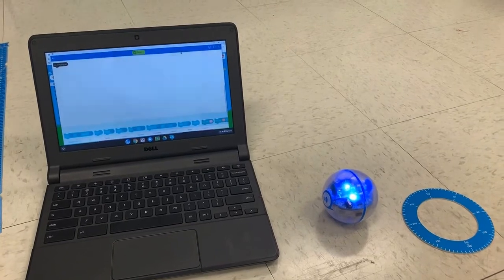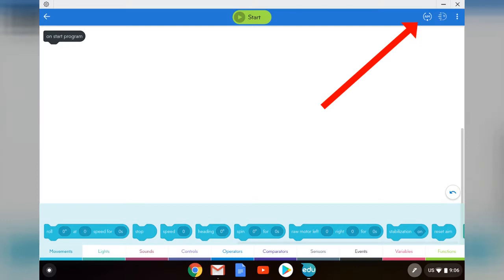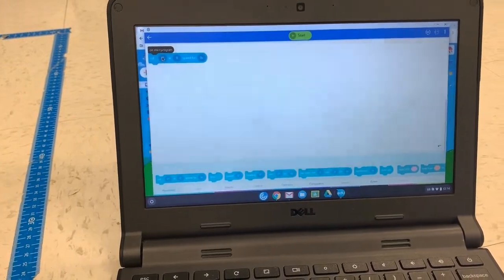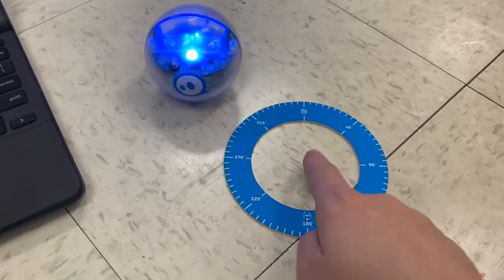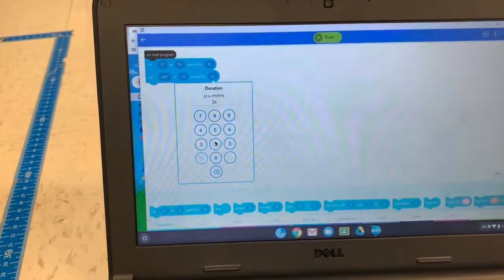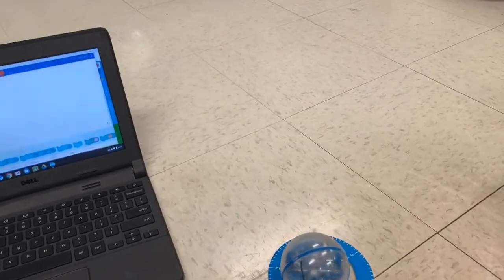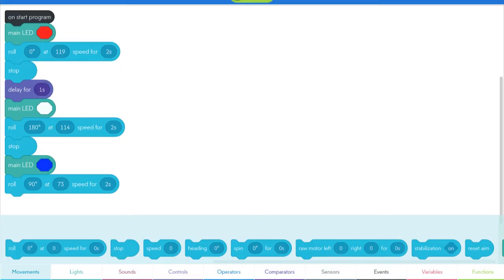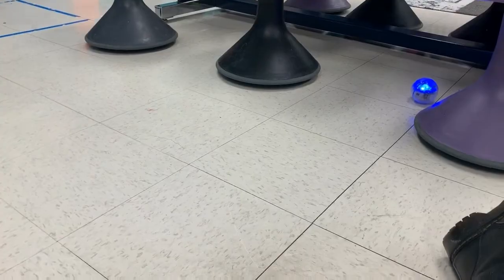Sphero SPRK+ - How to Aim and Use Basic Block Driving Commands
This is a beginner's video for using the Sphero EDU app with a Sphero SPRK+ robot. I'll show you how to aim (calibrate) your bot, and how to use blocks for basic driving functions, like forward, backwards, left, right... and just what are those degrees are referring to?

This video is intended for my 8th grade students at Sandburg Middle School, but perhaps it will help others as well!